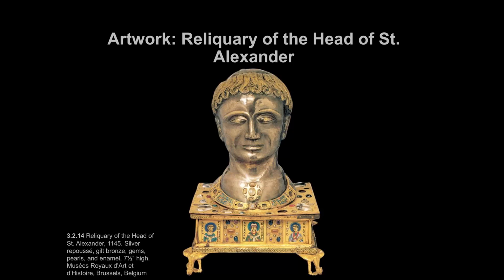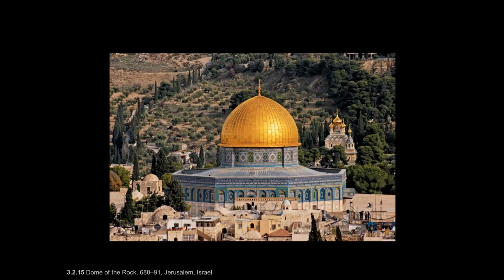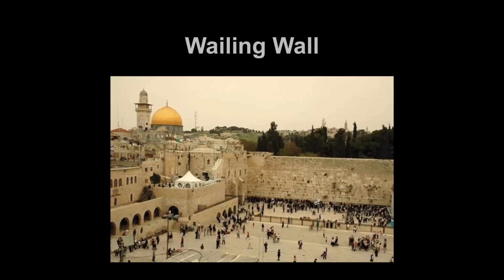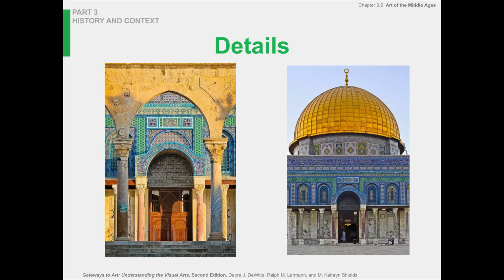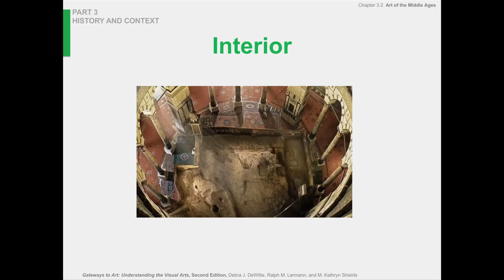Chapter 3.2 Art of the Middle Ages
Art Appreciation ART 100
Instructor Bell